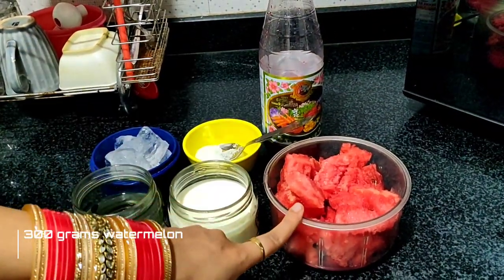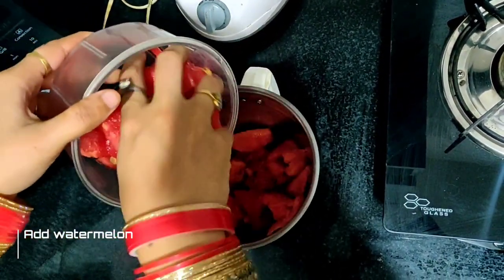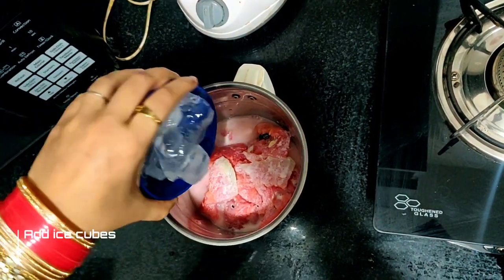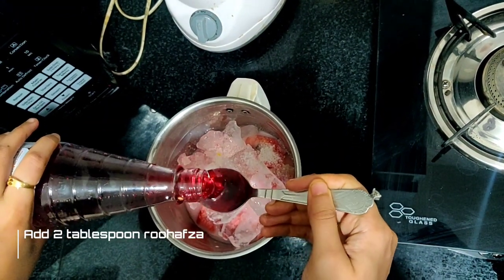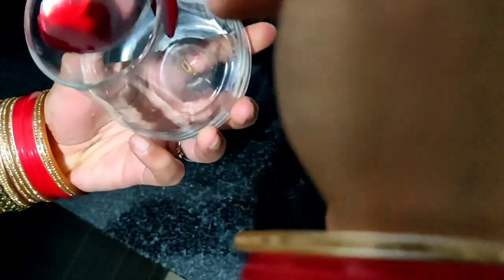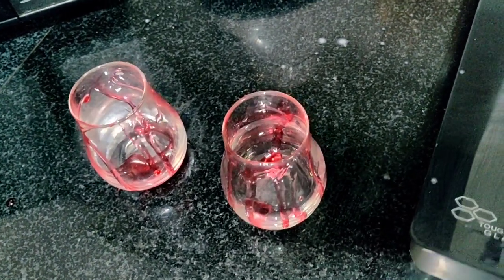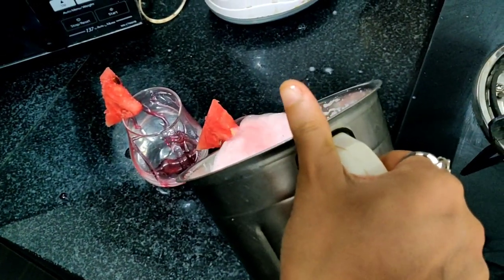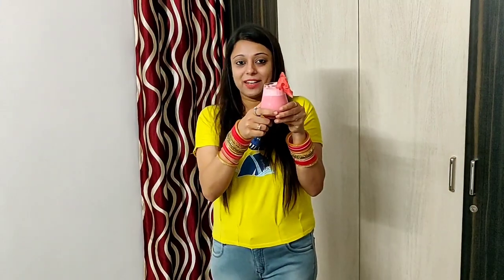WATERMELON SMOOTHIE IN 2 MINUTES !! KIMPY'S KITCHEN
Watermelon smoothie ingredients :-
300 grams watermelon
1 cup milk
1/2 cup water
Ice cubes
2 tablespoon sugar
2 tablespoon roohafza